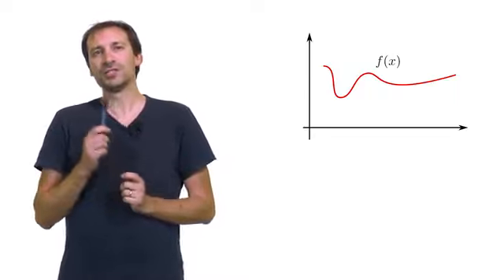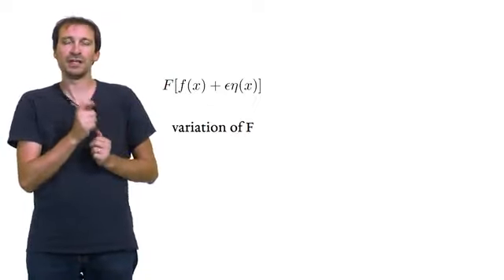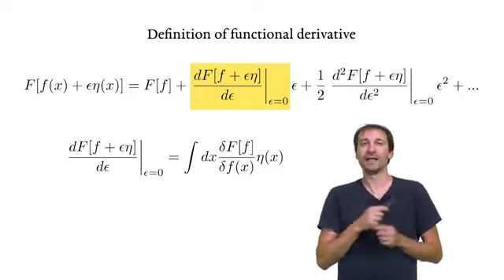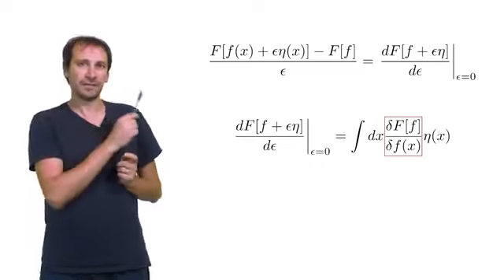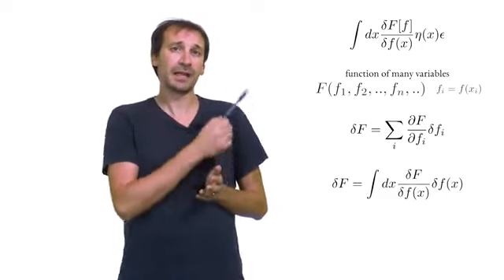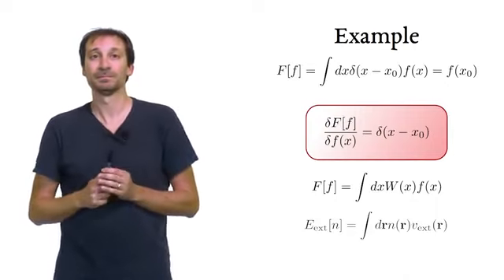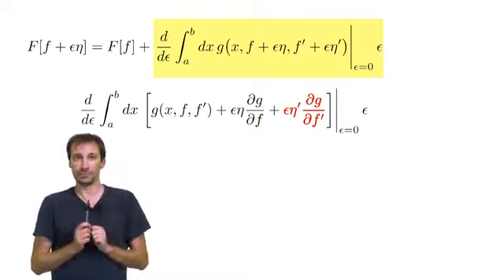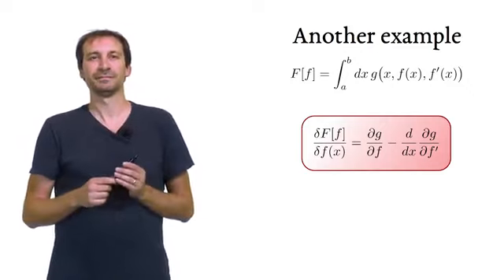Density of Functional Theory Lecture # 6 - Functional derivatives